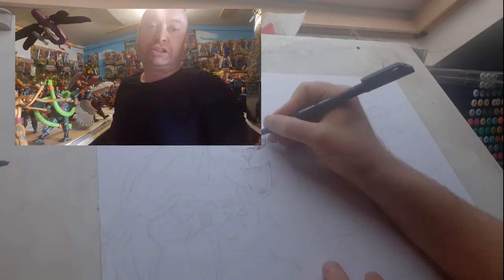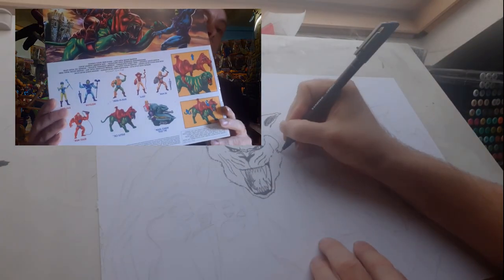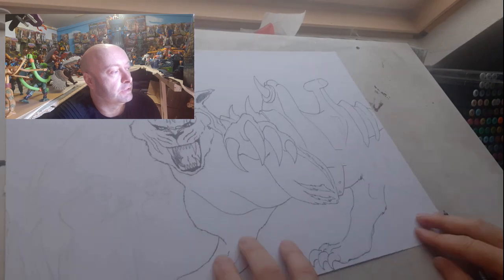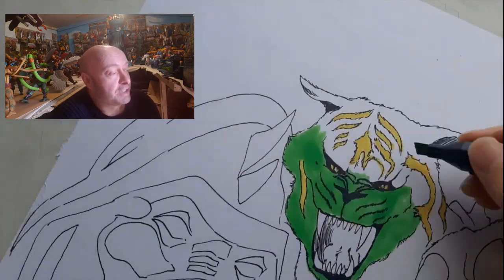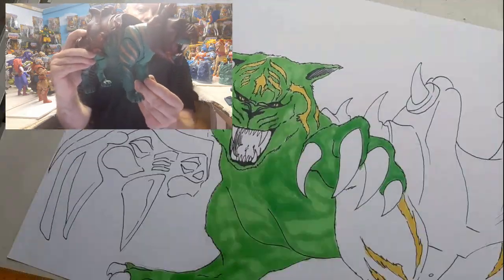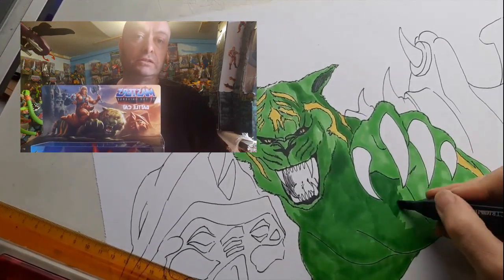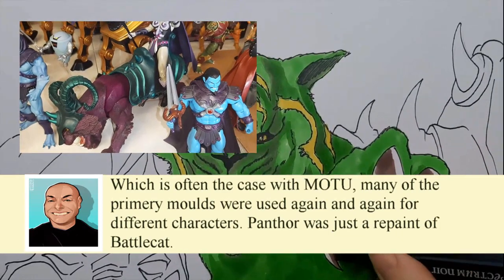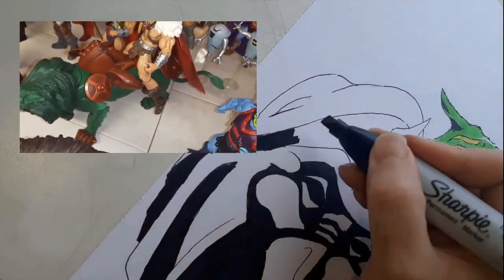Scott Taylor Draws MOTU Origins Battle Cat! Fan Art.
Drawing with speed as always. I'm doing Battle Cat! Yes, that big old green tiger from He-Man and the Masters of the Universe.
Music used in this video credited to:
Machinimasound: